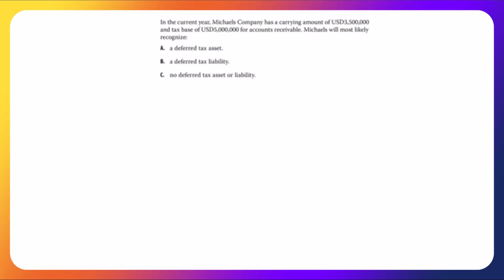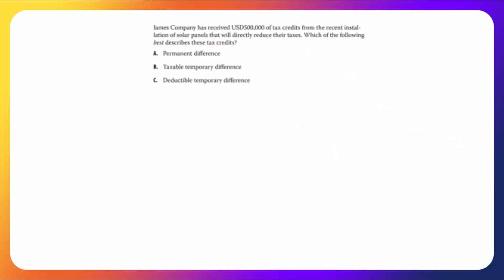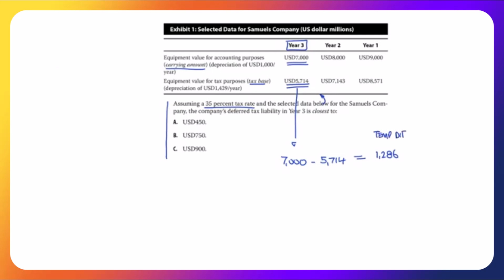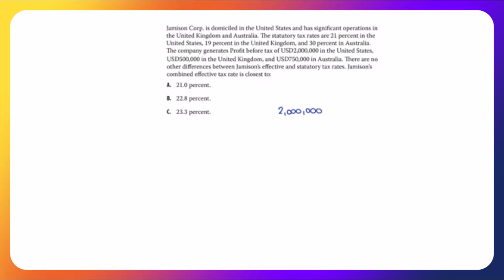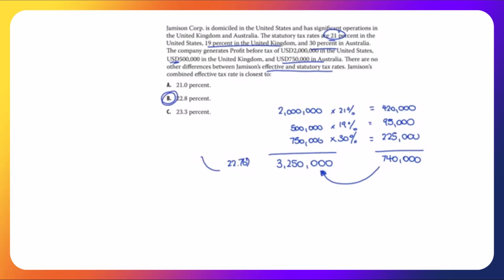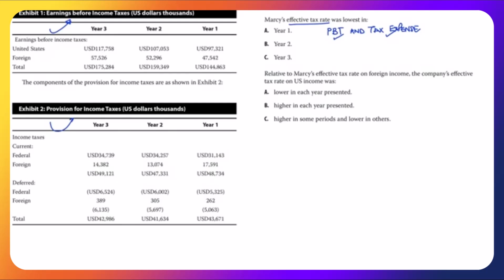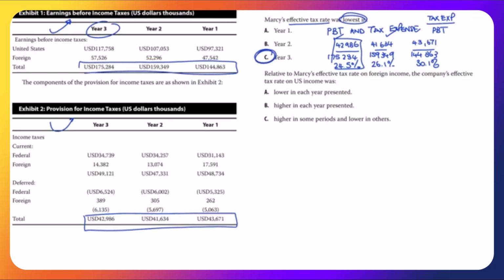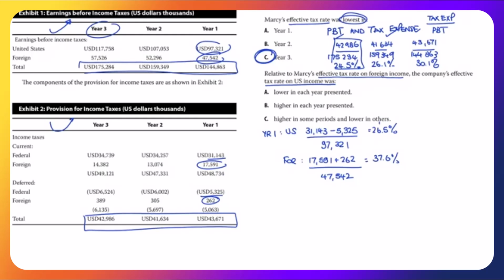Module 04 | Chapter 09 | FSA: Income Taxes | V05 EOC Practice